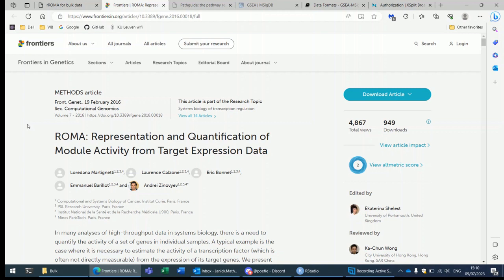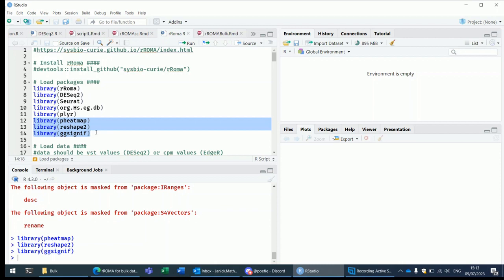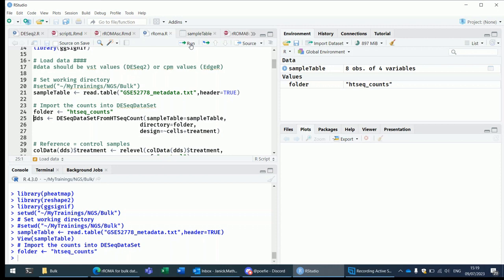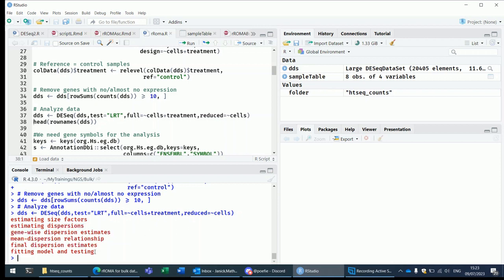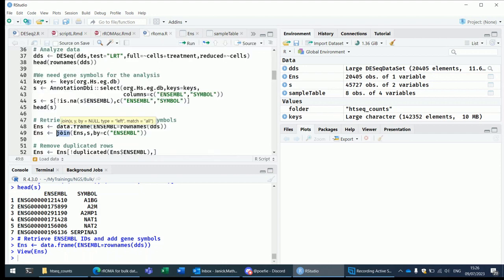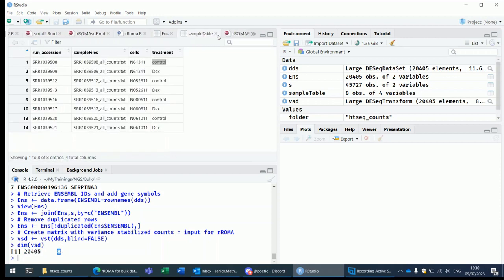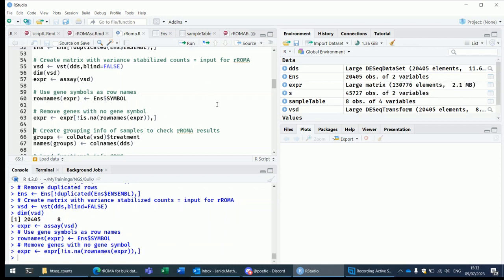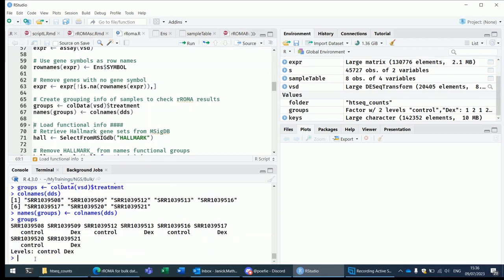VIB Technology Training: Prepare bulk RNASeq data for rROMA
Install rROMA, load packages and prepare bulk RNASeq data for rROMA analysis